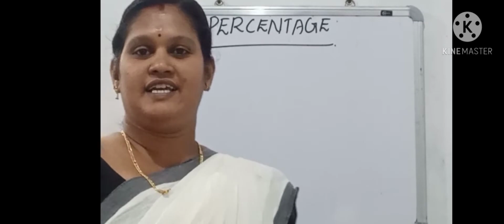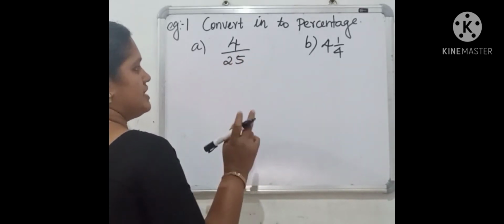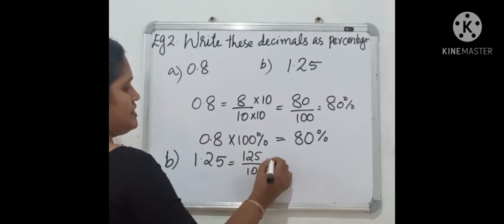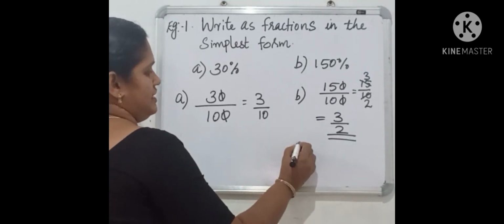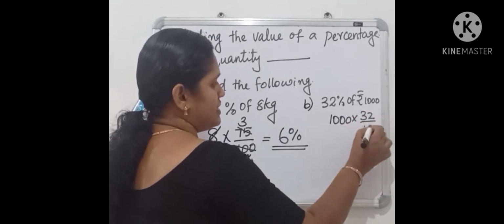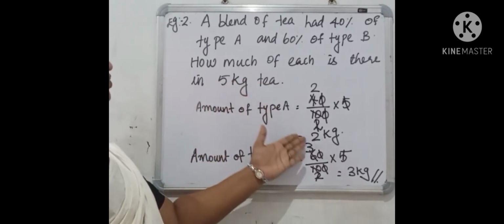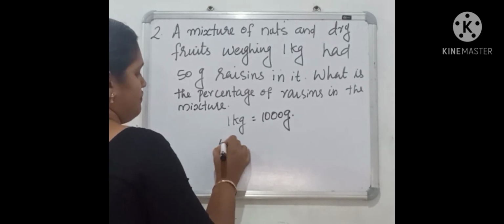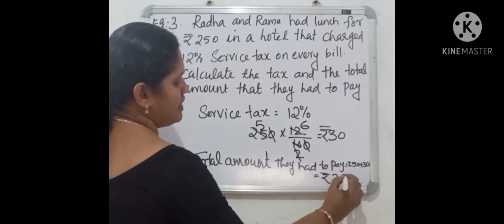Mathematics online class for standard 5